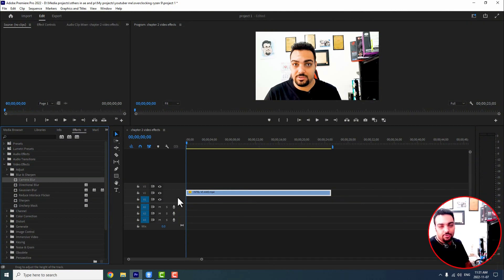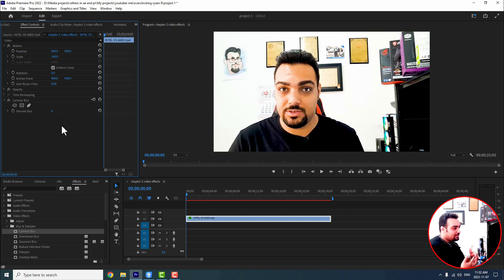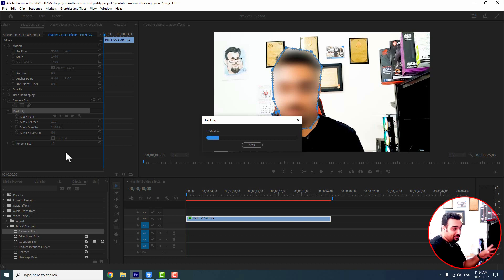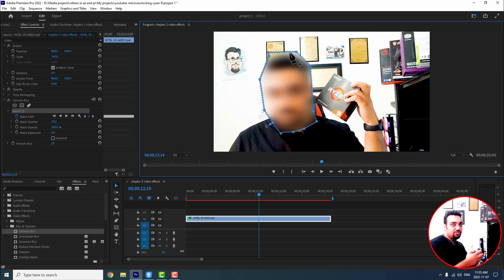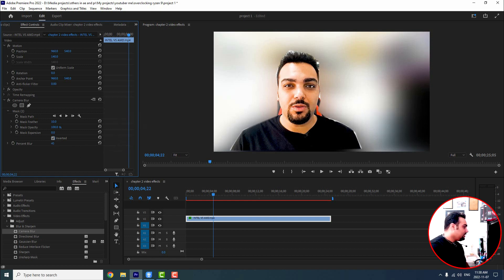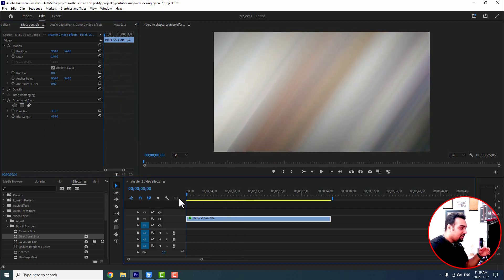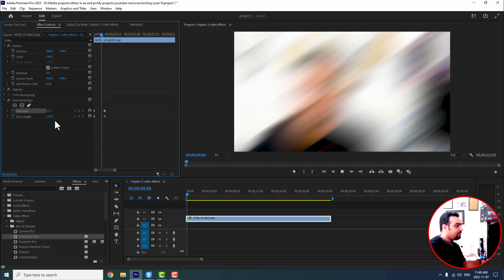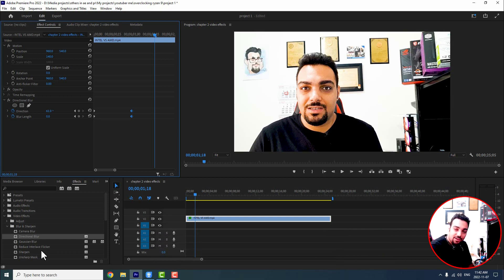How to use Blur (video effects, blur) Premiere pro tutorial part 7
Premiere pro tutorial part 7, How to use Blur (video effect) on your clips in premiere pro. (Video effect folder options tutorial seies)